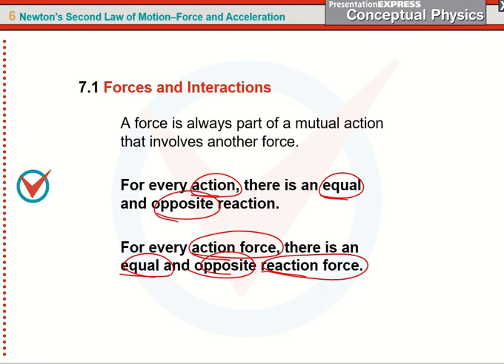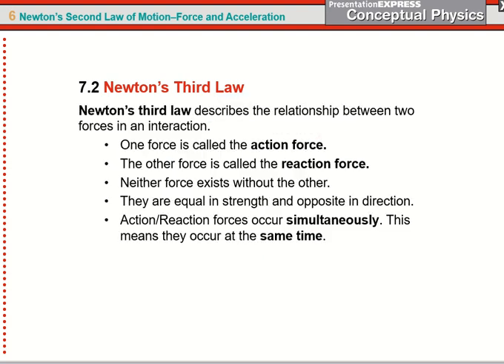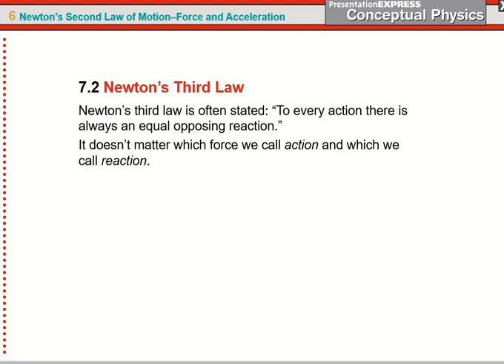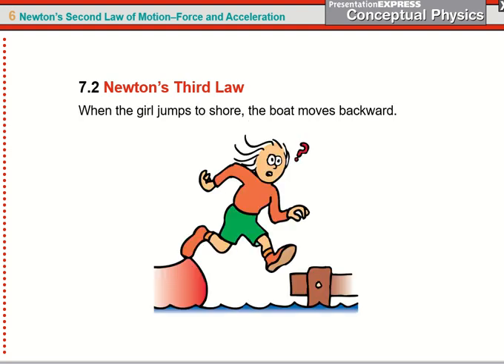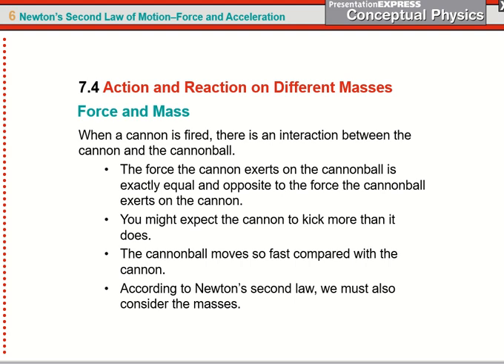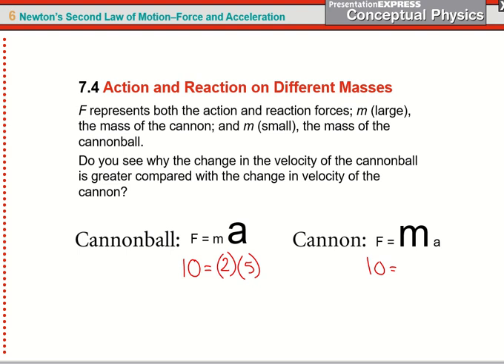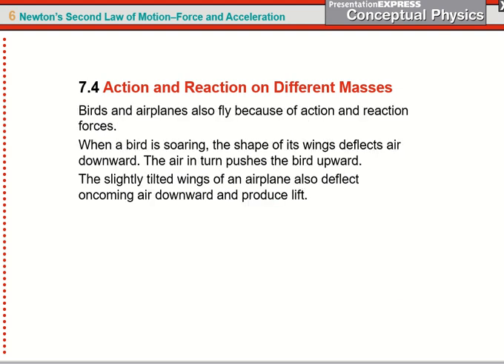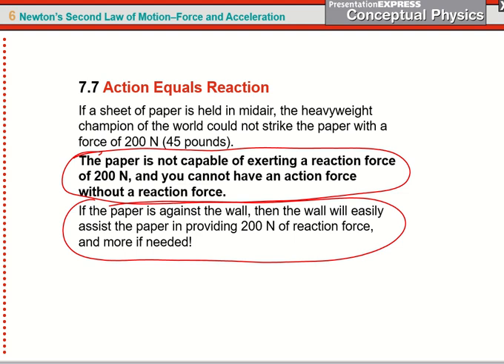Newtons 3rd Law Physics